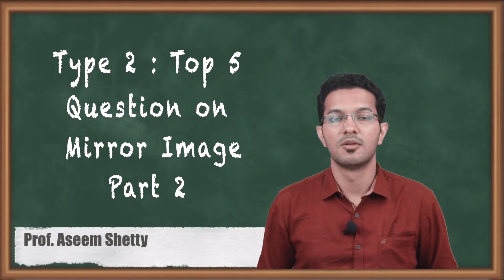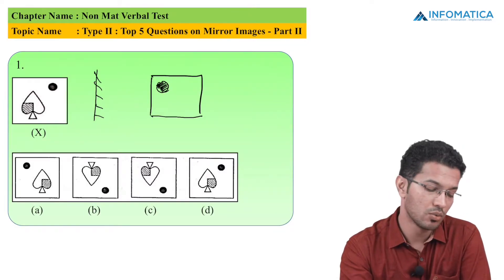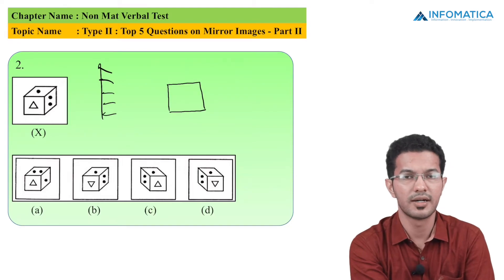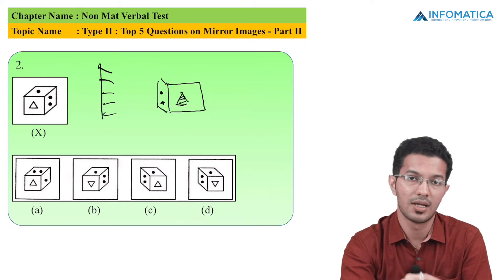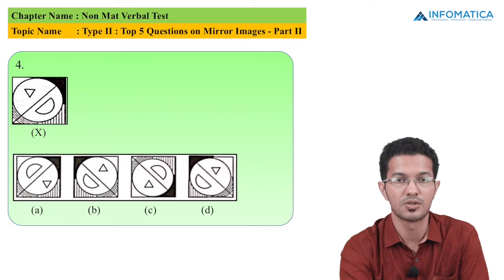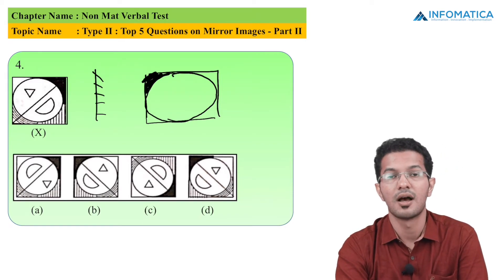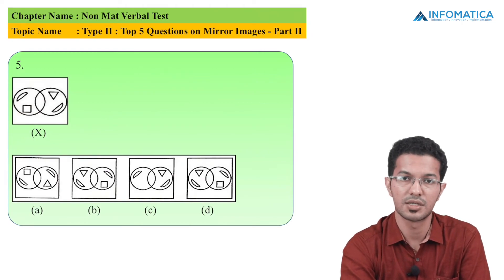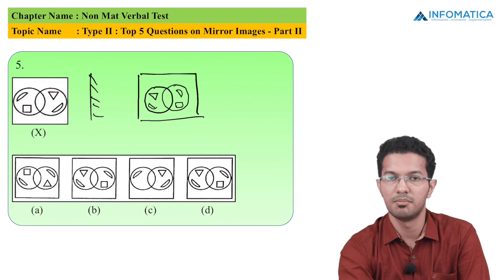Type 2  Top 5 Question on Mirror Image Part 2